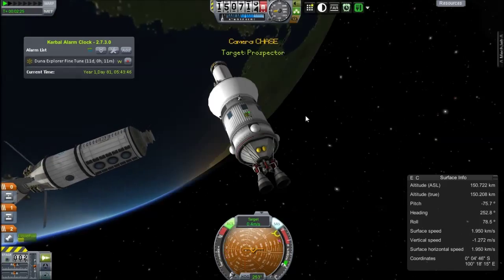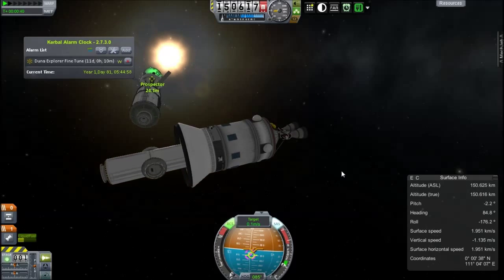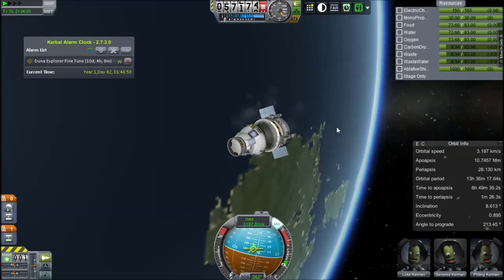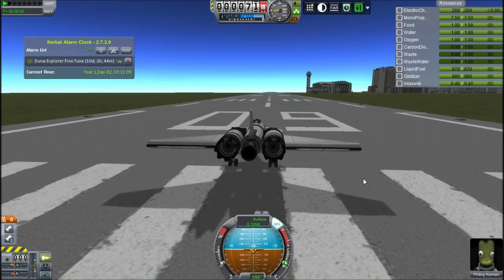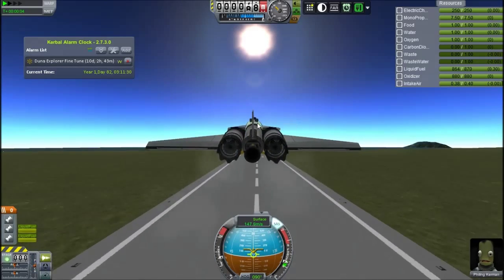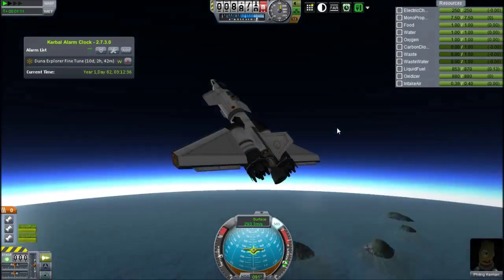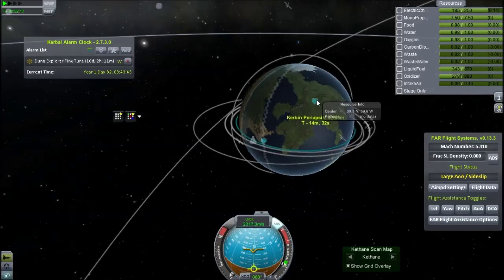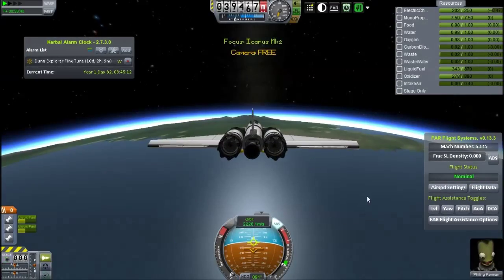Solar Civilization #14, Old School SSTO, Kerbal Space Program